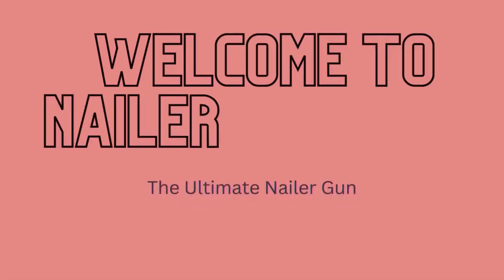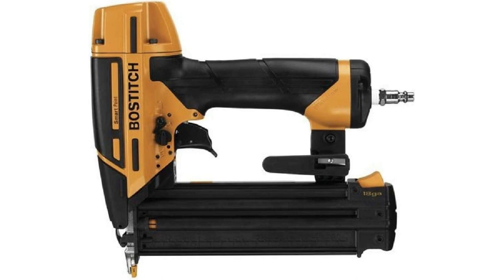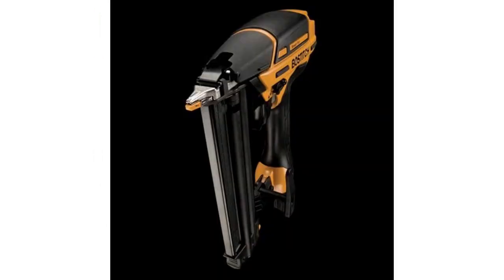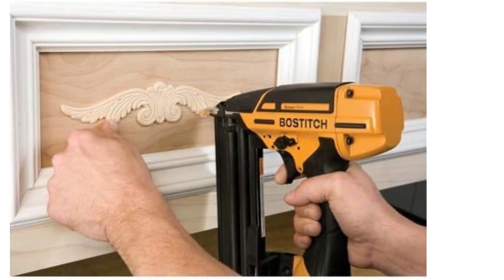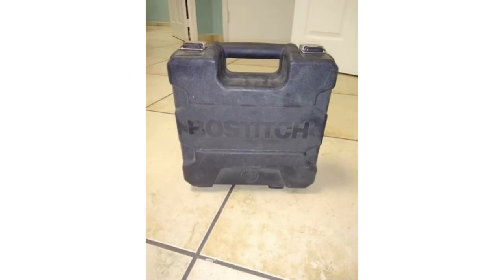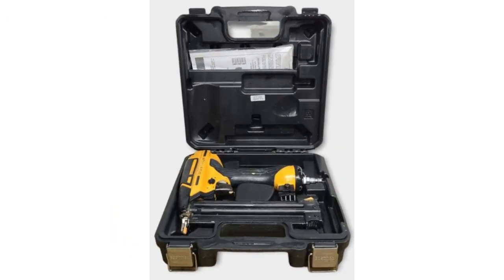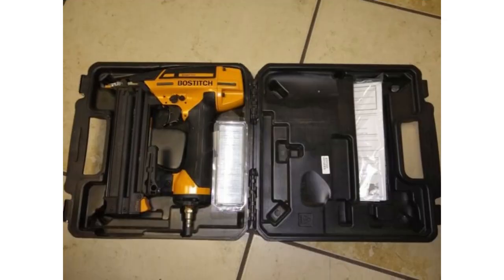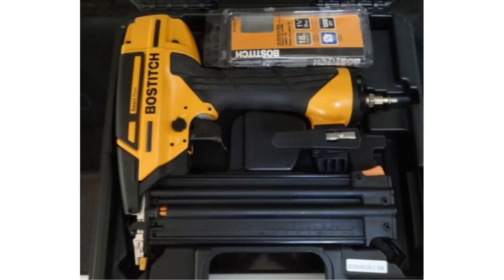BOSTITCH Brad Nailer Kit, 18GA, Smart Point, Pneumatic | BOSTITCH Brad Nailer BTFP12233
BOSTITCH Brad Nailer Kit, 18GA, Smart Point, Pneumatic (BTFP12233):

The BOSTITCH electric brad nailer features easy nail placement as a result of a smaller nose compared to current BOSTITCH nailers and no need to
compress the contact trip to actuate the tool
This 18 gauge brad nailer drives 18 GA brad nails from 5/8-inch to 2-1/8-inch length.
This brad nailer features Oil-free operation that reduces the risk of oil stains.
It also offer Tool-free jam release mechanism for easy nail removal.
This nail gun have Dial-A-Depth control for precise countersinking of brad nails.
the Selectable trigger system uses for sequential or contact operation.
Additionaly this smart point nail gun offer the rear air exhaust and belt hook with integrated pencil sharpener
BOSTITCH BTFP12233 brad Nailer comes with 1/4-inch Air Fitting, Carrying Case and Extra No-Mar Tips